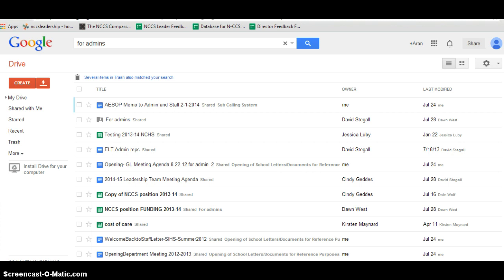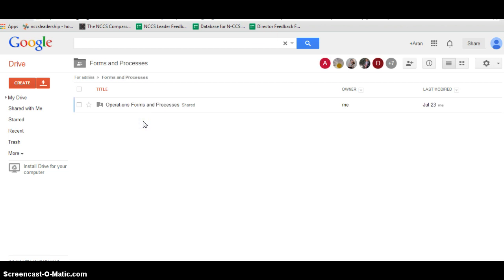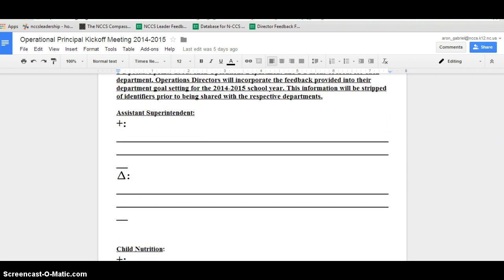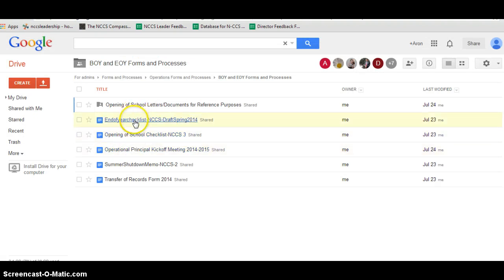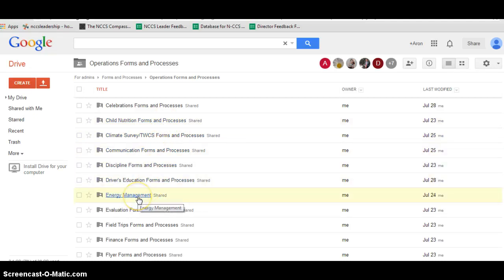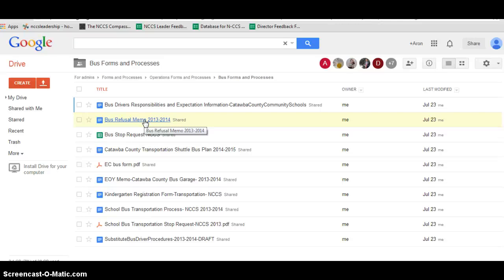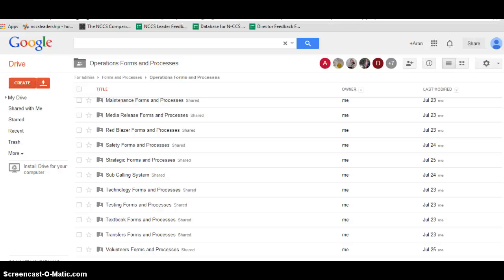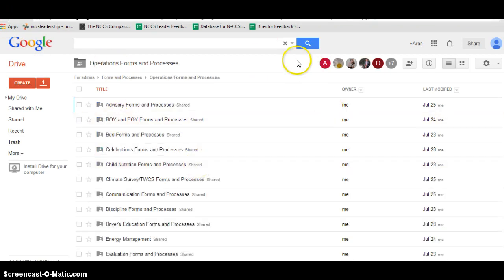Operations Presentation: Aron Gabriel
Brief tour of the Operations Forms and Processes folder housed under the "for admins" listing.